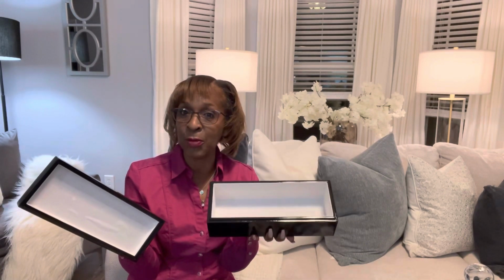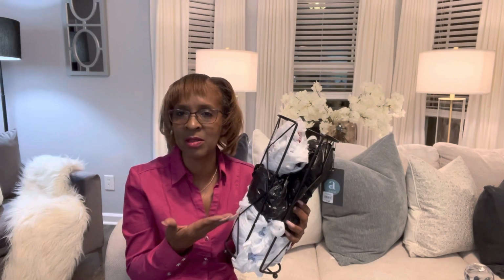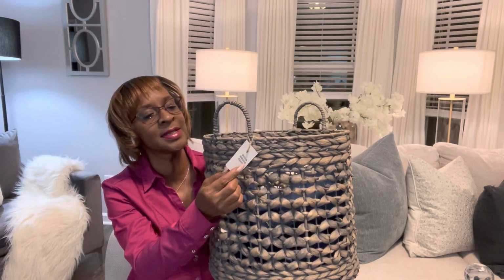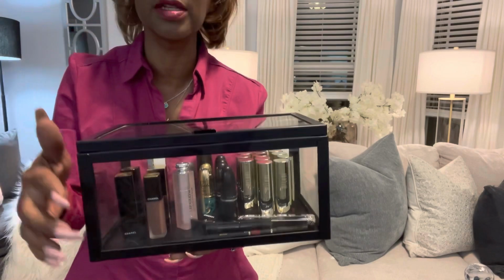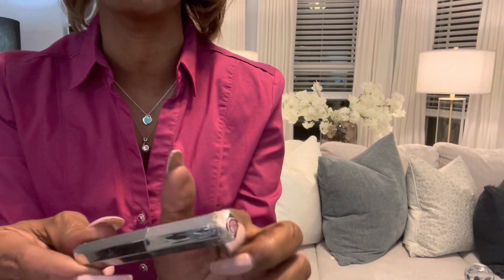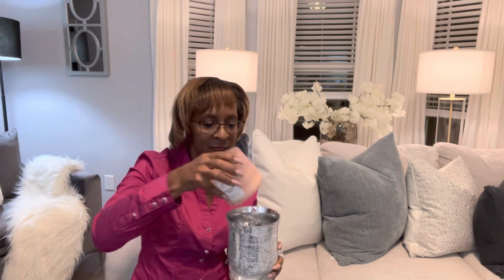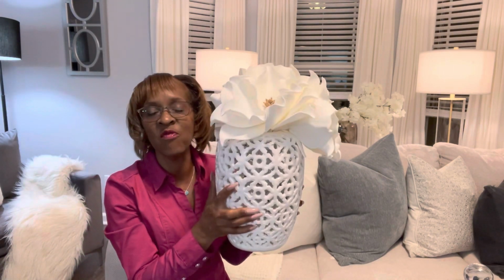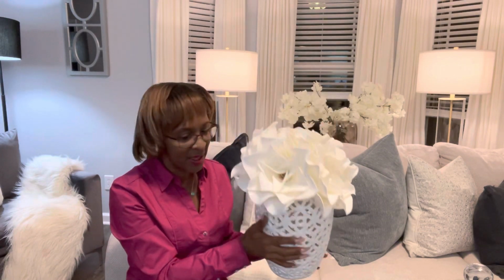Home Decor || How To Use and See Home Decor Differently In Your Home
I wanted to show you how I use home decor accessories differently in my home. I hope that you enjoy my video and my channel. Join me on my Instagram at